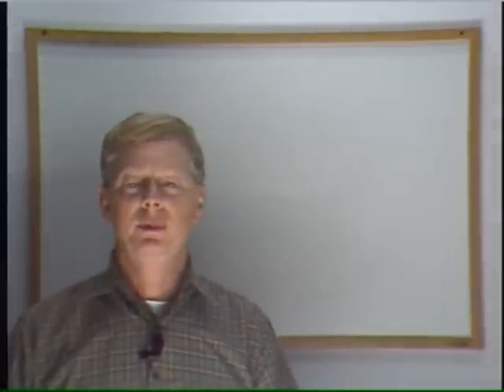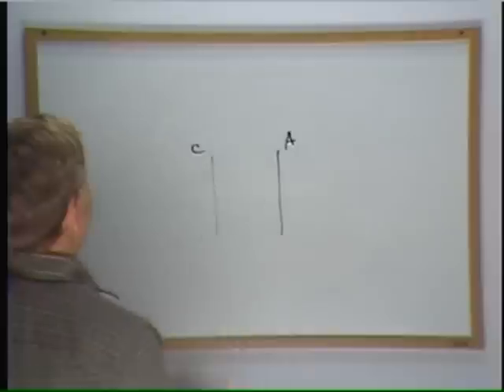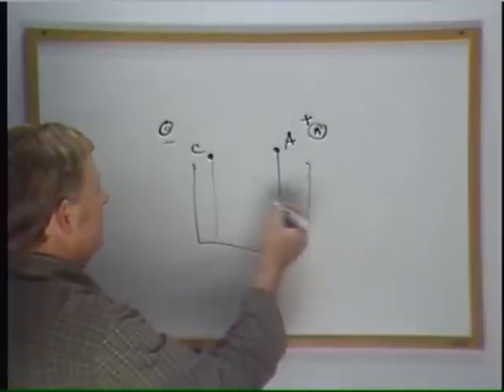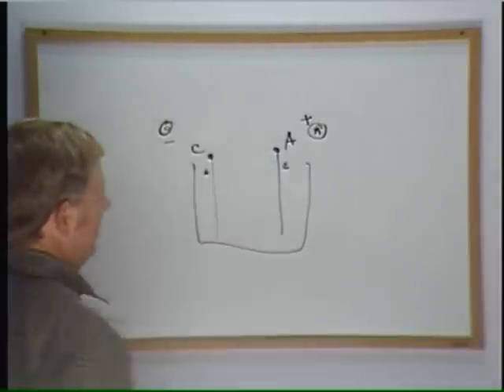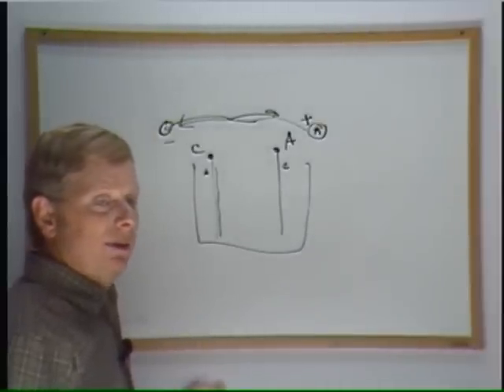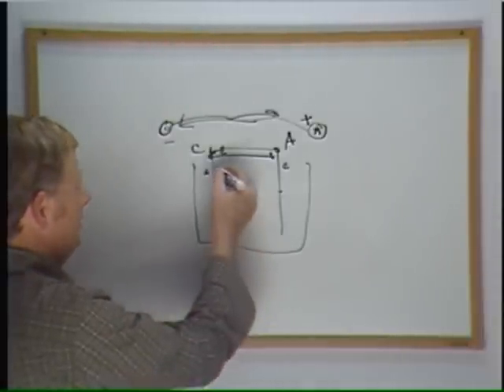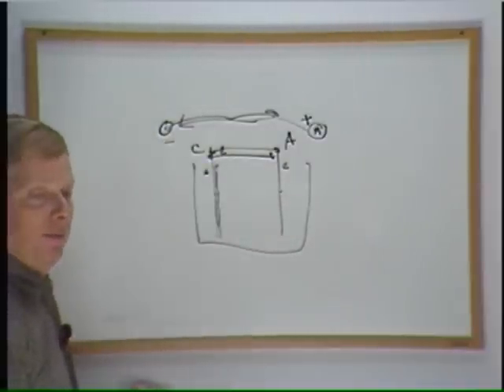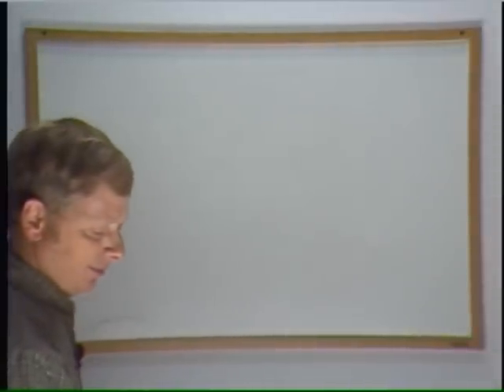Electrolysis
How Electrolysis works using my new Theory of Everything which is based on the Magnetic Monopole.Website theoryofeverythingsolved.com.